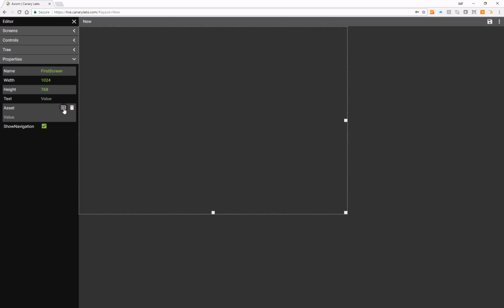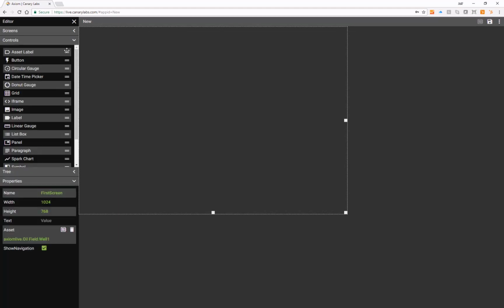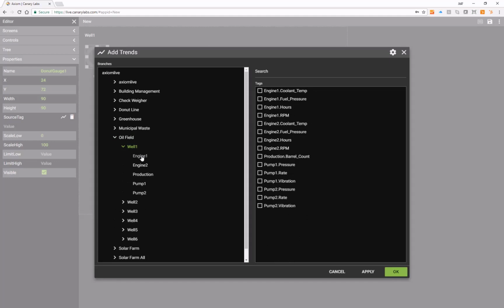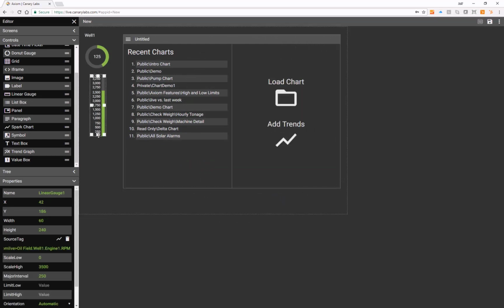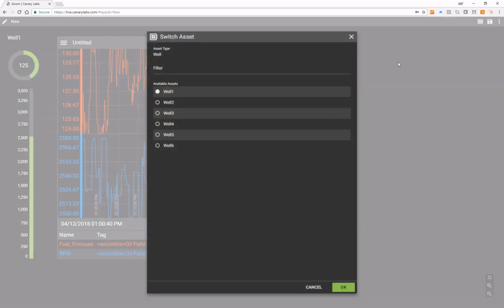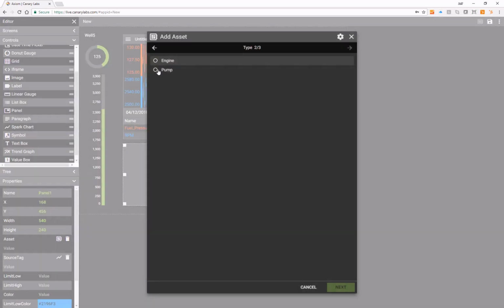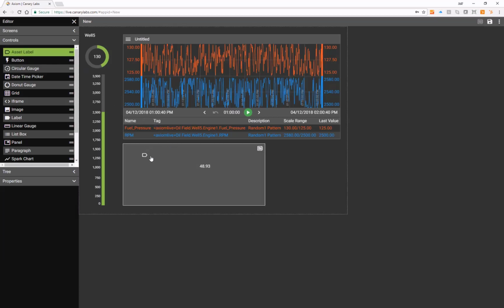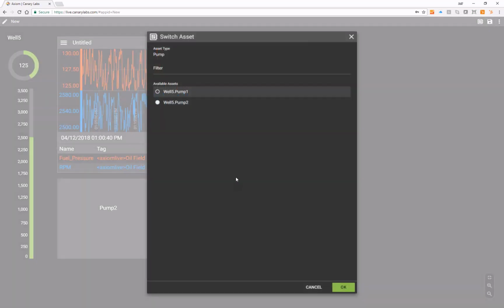Axiom v18: Using Asset Model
Learn how to deploy the Asset Model on a Canary Labs' Axiom dashboard